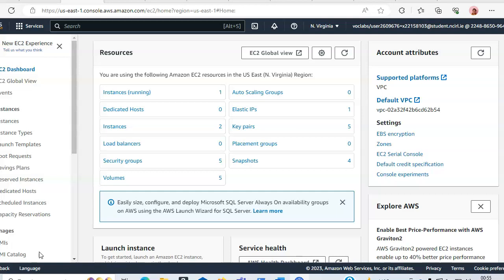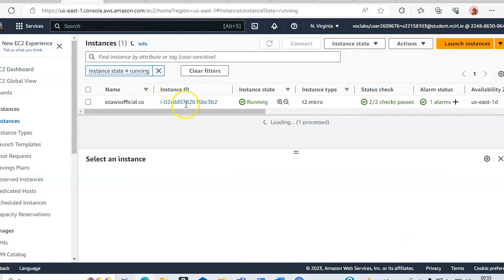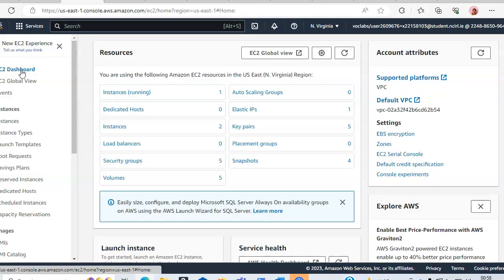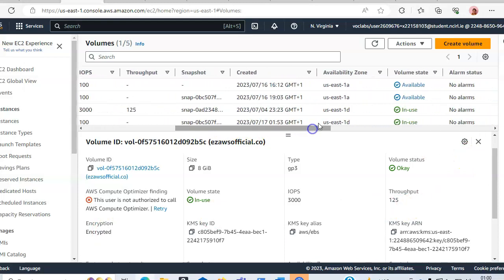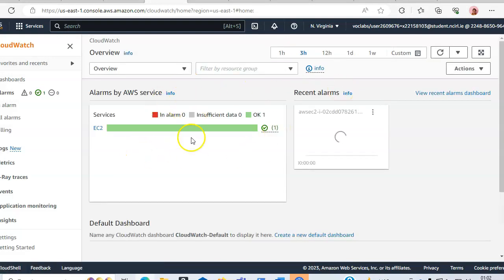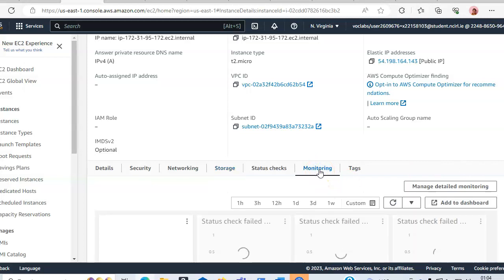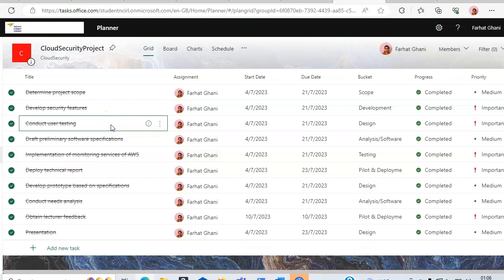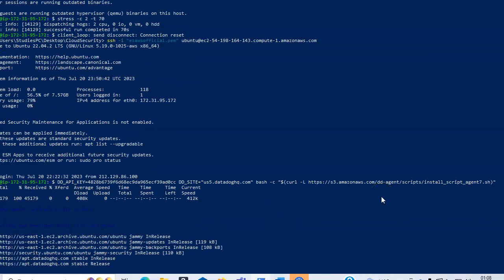WordPress web application deploy on the AWS Cloud platform.